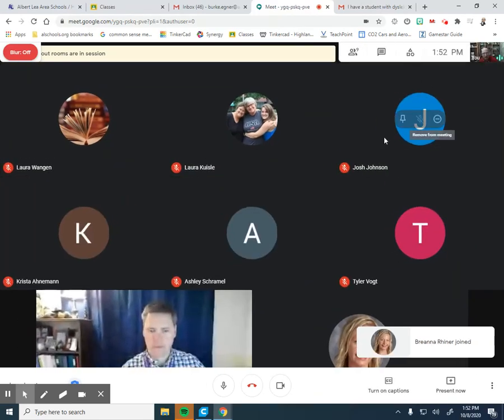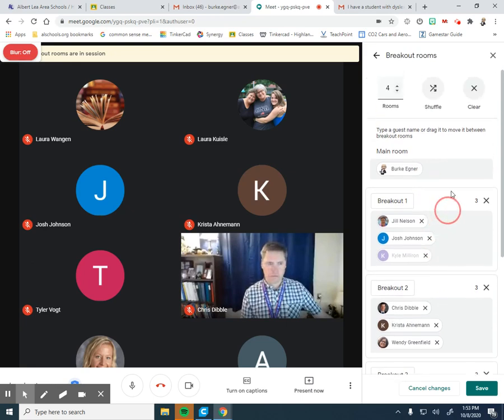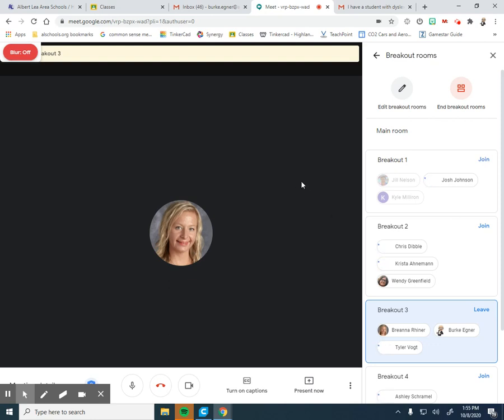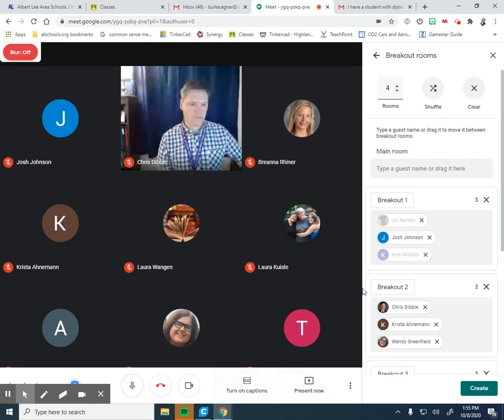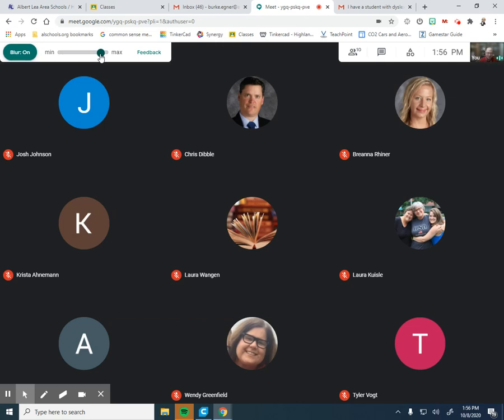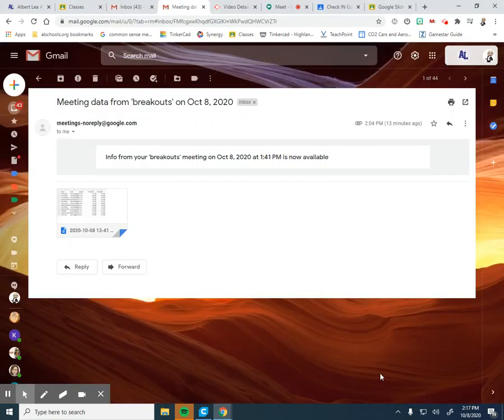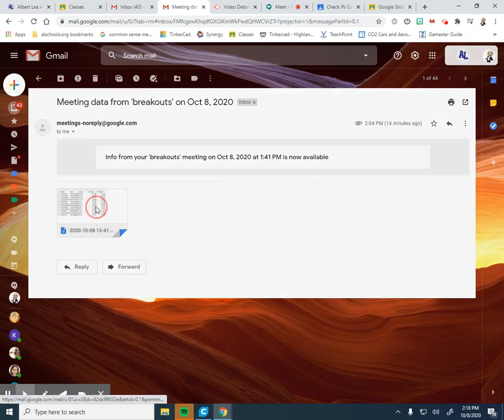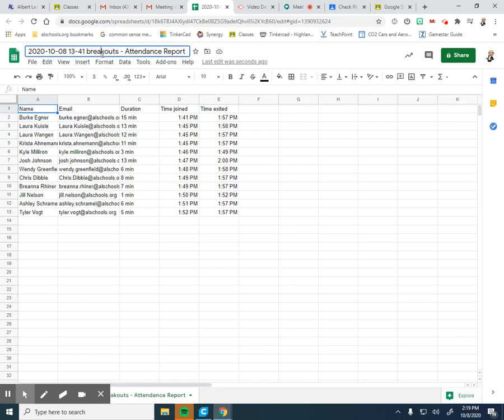Breakouts/Blur/Attendance Oh My!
Teachers now have access to Breakouts in Google MEETS, Blur Background extension, and reports of Meet attendance post MEET